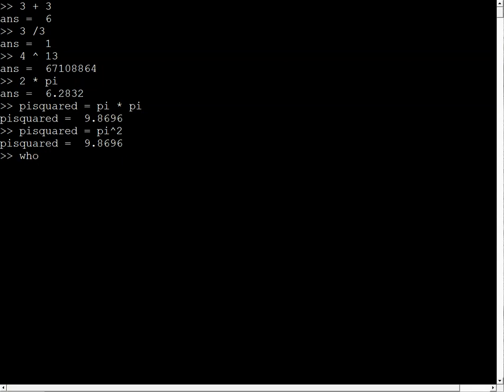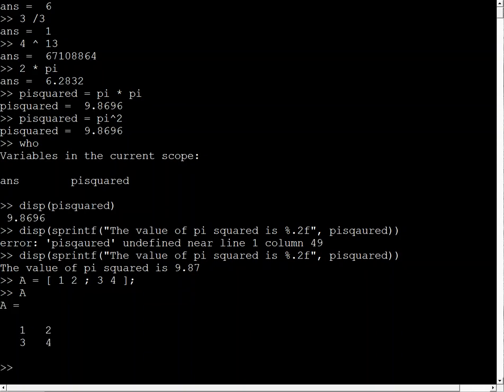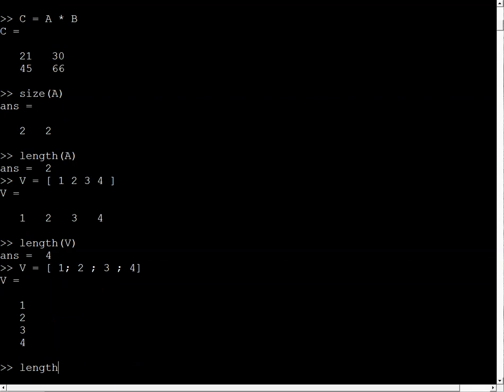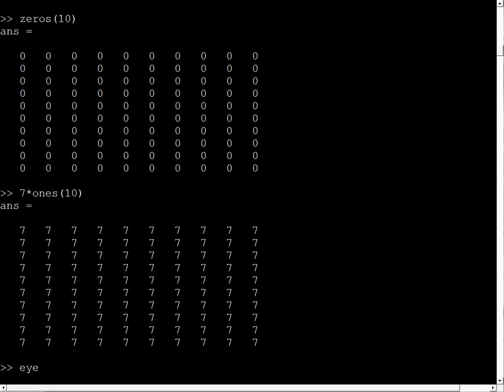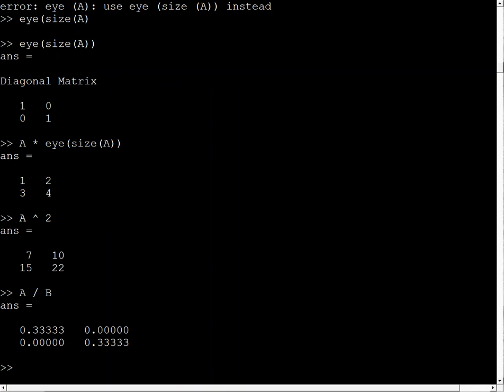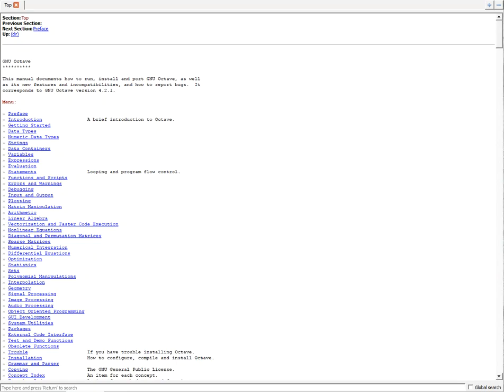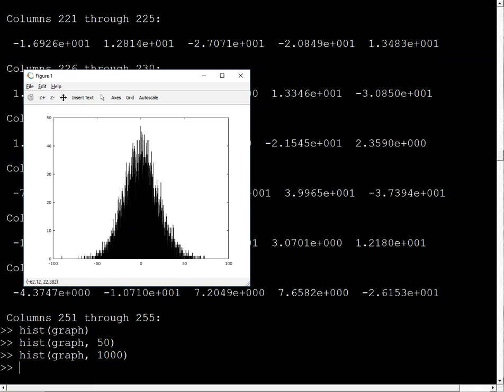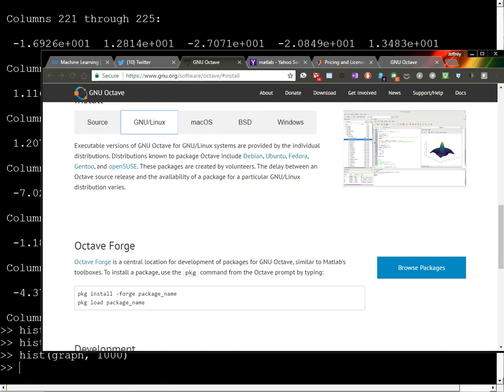Introduction To Octave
Getting started with Octave, a free math tool similar to Matlab.